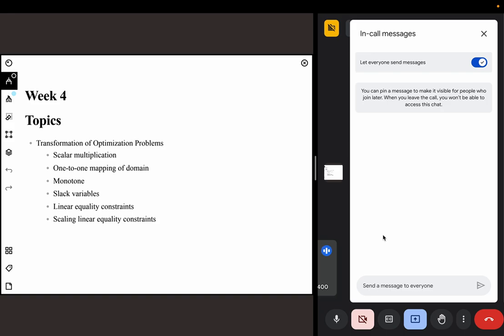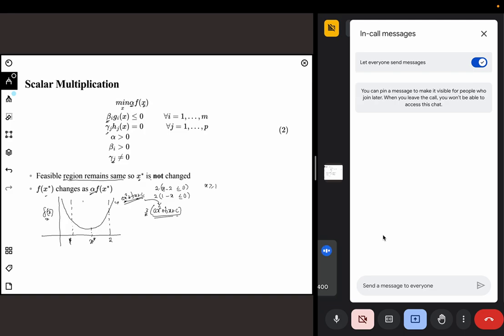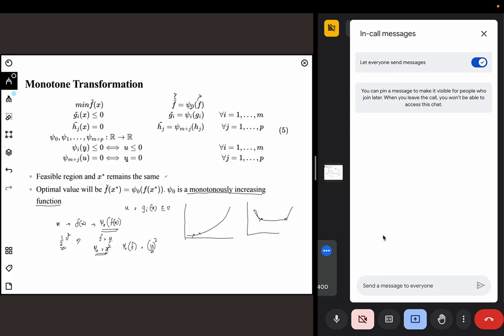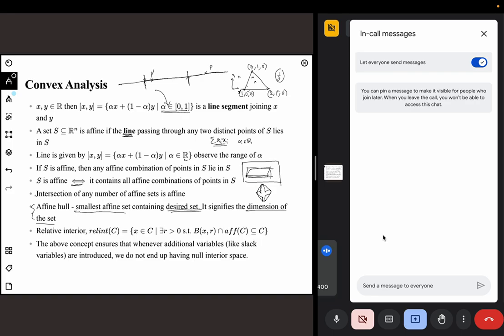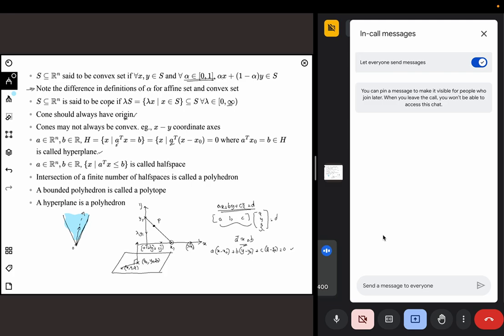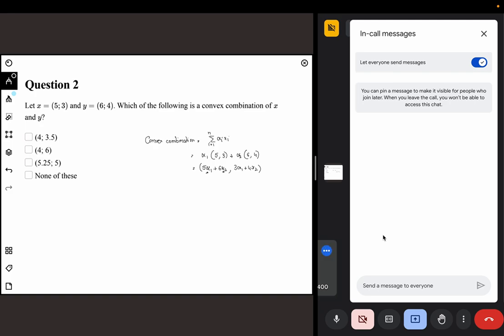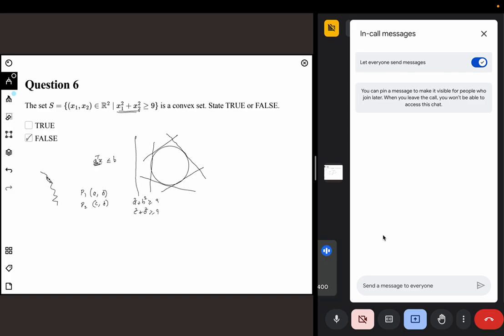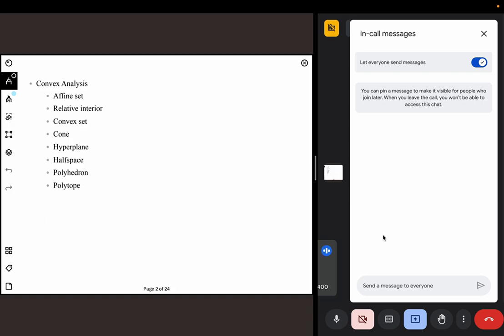Live Session 04: Optimization from Fundamentals